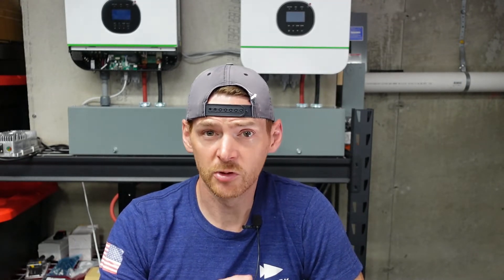Growatt SPF 3000TL LVM-24p - Why Break the Ground\Neutral Bond?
In my past videos I have shown there is a ground neutral bond by default within my Growatt SPF 3000TL LVM inverter and how to break that bond by removing screws. There have been a number of questions on the why vs the how, in this video I'll discuss the why.

0:00 Intro
0:24 Why?
1:15 When not to